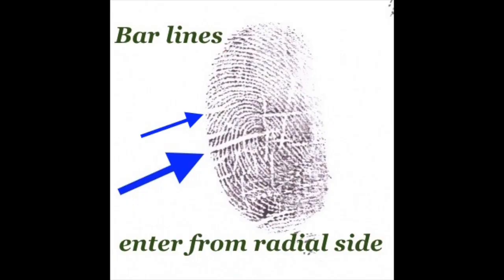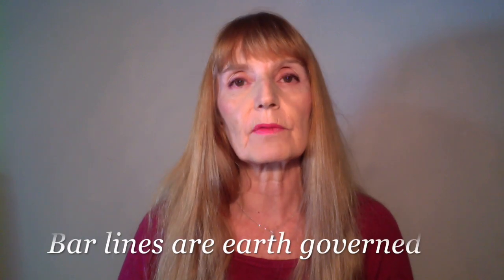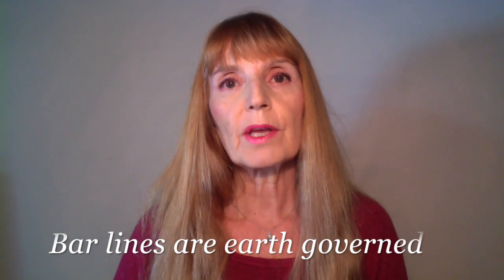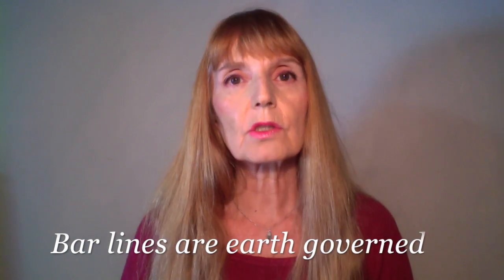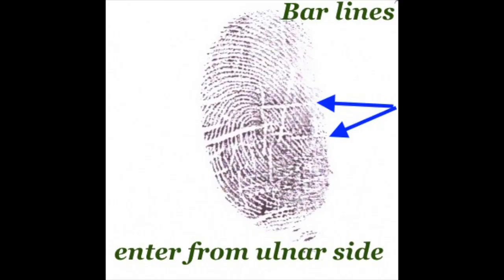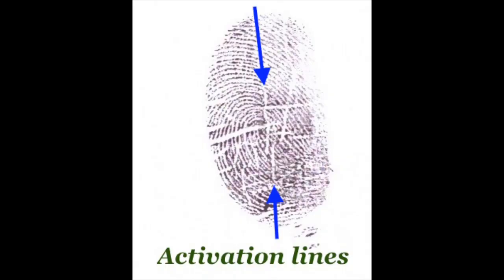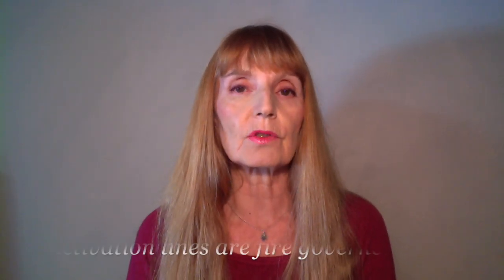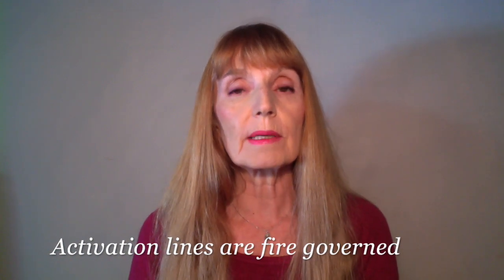Lines - Thumbs # 20 - Chirology - Palm Reading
Horizontal and vertical lines, the family ring and the crease between the tip and base phalange of thumbs all have relevance in hand analysis. Is the will blocked, or is the person's determination activated?
This channel is dedicated to supporting you in your study and practice of chirology and palmistry.

Jennifer was born in Cape Town in 1953 and has been gifted with the hand reading vocation. Her life purpose is teaching that our hands are our unique, personal guide and tool for self-enquiry, and that their forms and markings tell an accurate story about our physical, emotional, vocational, mental and spiritual preferences.

She has pioneered chirology in South Africa since 1991 when she founded the Chirology Center in Johannesburg. She consults as a private hand analyst and chirology teacher, and is a speaker and author of 4 books about chirology and palmistry. Jen has often been interviewed on radio, has appeared on TV, and has had many articles published in magazines and newspapers. She also offers Skype consultations, a superb home study training course and informative talks.

Books by Jen:
"Palmistry Signs & Symbols on the Mounts"

“Illustrated Chirology Palmistry Hand Reading”

“The Craft of Palmistry: Five Element Chirology and Cross Referencing Hands - Traits A – Z”

“God Given Glyphs – Fingerprints”

“Training Manual – How to Read Hands”